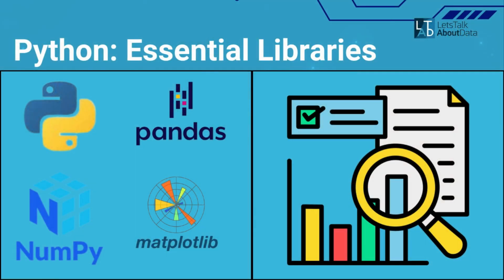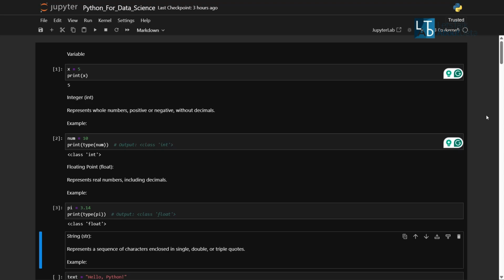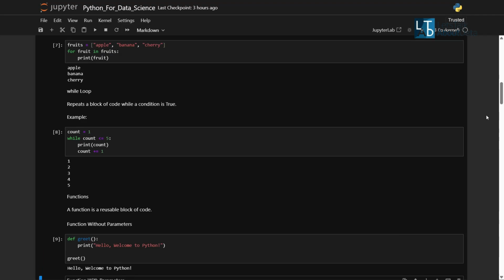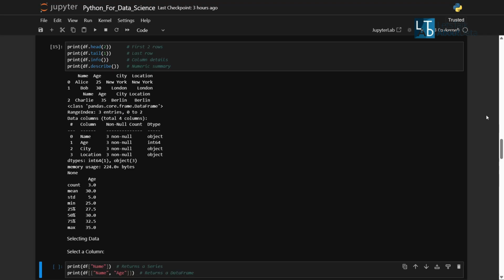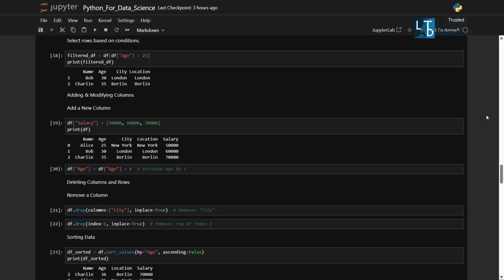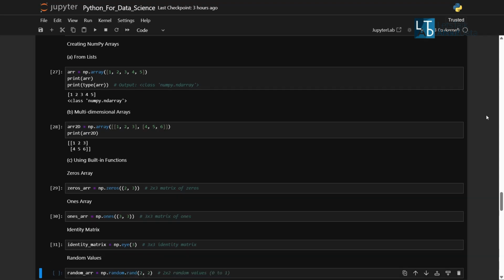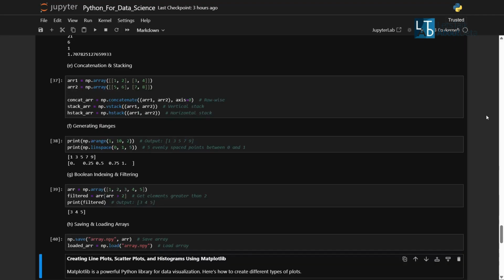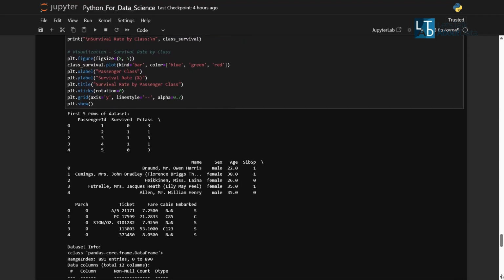Python Data Science Tutorial: Learn Pandas, NumPy & Matplotlib | Week 2 Data Science Series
Welcome to Let's Talk About Data! In this video, Sonu Singh guides you through the essential Python libraries for data science: Pandas, NumPy, and Matplotlib. Whether you're a complete beginner or looking to refresh your skills, this tutorial will provide a solid foundation.

We'll cover:

Why Python is perfect for data science.
Python basics like variables, loops, and functions.
How to use Pandas for data manipulation and analysis.
How to use NumPy for numerical operations and array handling.
How to use Matplotlib for creating powerful data visualizations.
Follow along with the code examples and practical exercises to start your data science journey with Python!

Download the code and dataset here:Will update here soon